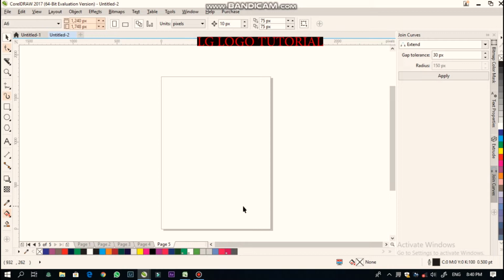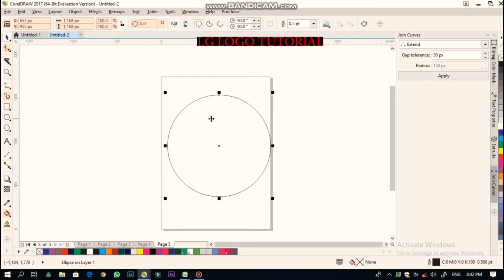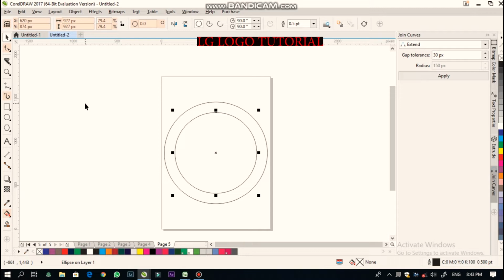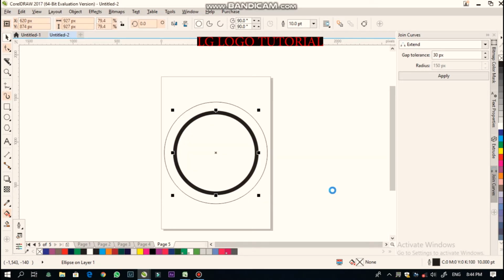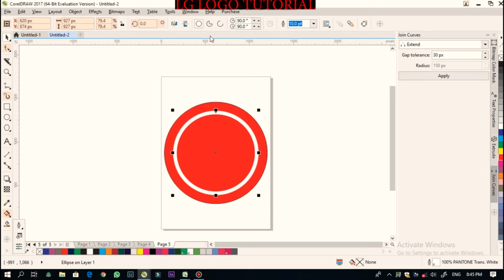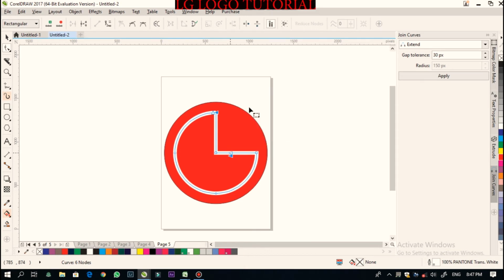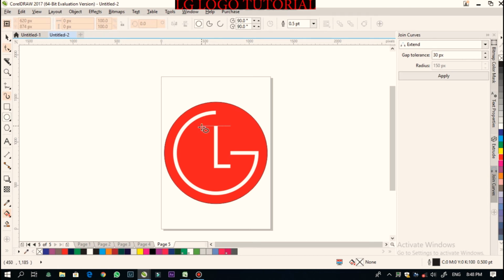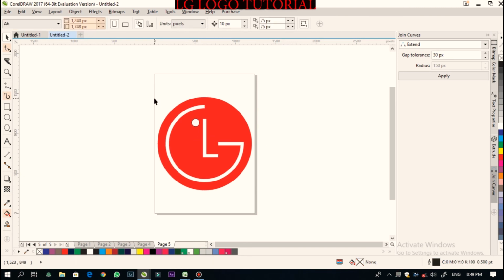How to make LG logo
This is my first logo design tutorial. This is a step by step guide to how to recreate LG logo.
Many more tutorials on the way on CorelDRAW, Adobe Premiere Pro, Adobe After Effect, Photoshop and lits more.